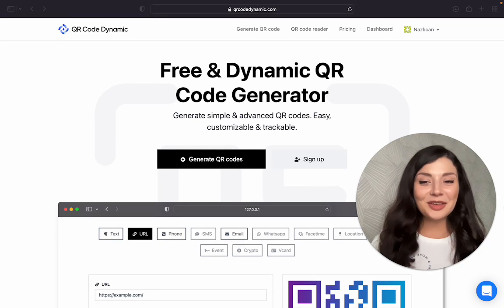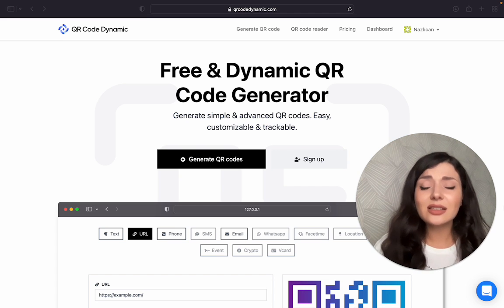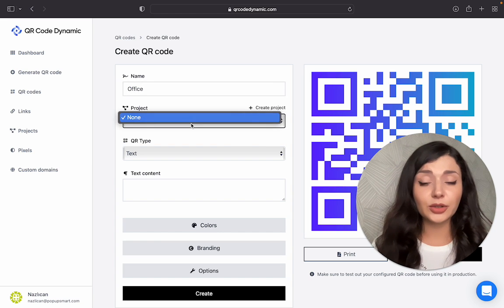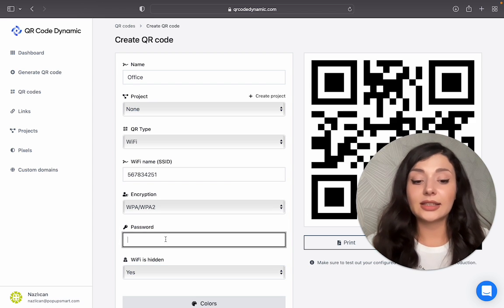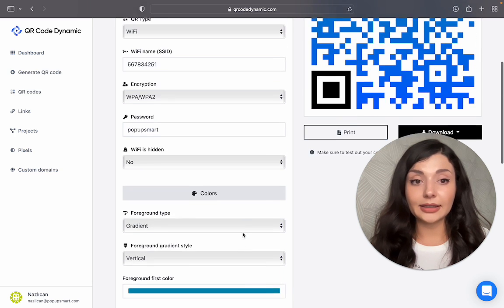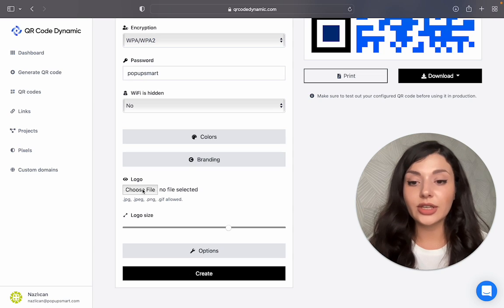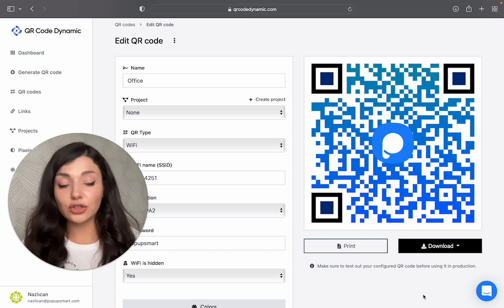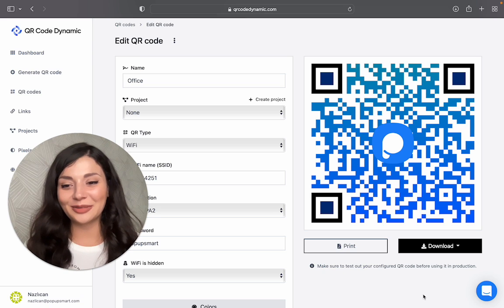How to Make a QR Code For WiFi (for Fast Sharing)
Creating a WiFi QR code allows people to scan it and easily connect to your WiFi.

You can create a WiFi QR code for your office, your store or even for your house.

Timestamps:

0:00 Introduction
0:08 WiFi QR Use Cases
0:42 Creating a Location QR code
1:46 Color Customization
2:27 Branding
2:39 Other Customization Options
3:04 Testing the QR code
3:21 Conclusion